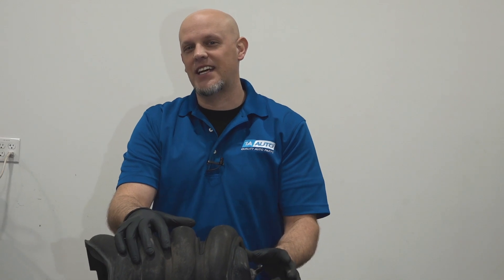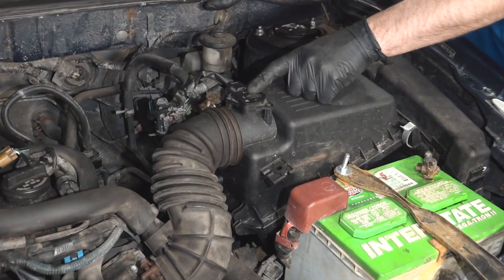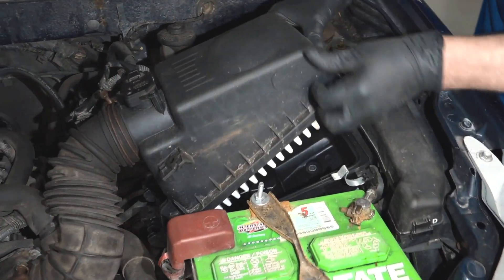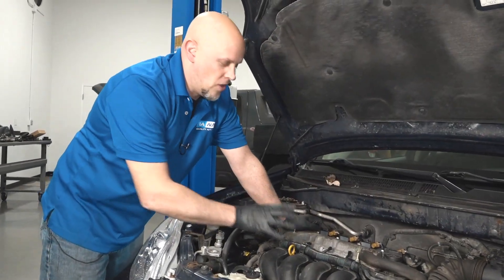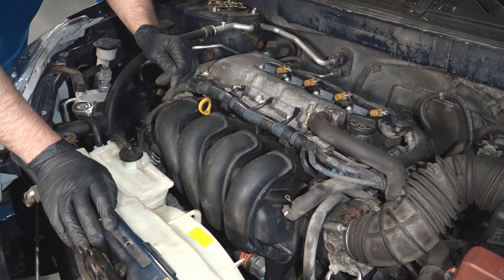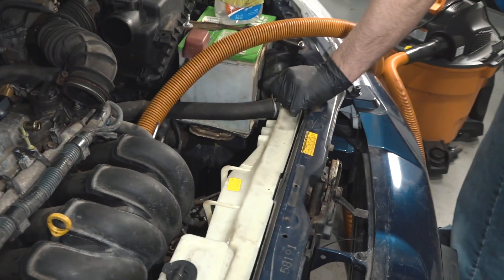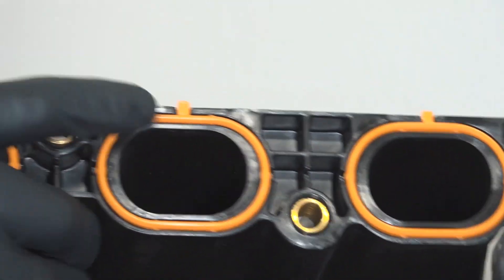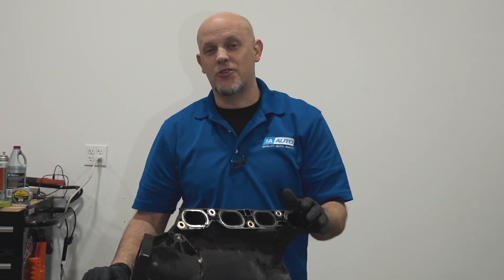Car or Truck with Low Power or Hesitation? Code P0171 Low Fuel Trim Diagnostic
Is your car or truck suffering from a weak or hesitating engine? Does it sputter and die shortly after turning over, or when you hit the gas? Do you have a check engine light throwing the code P0171? These are all symptoms of low fuel trim, caused by a leak in the intake system after the mass airflow sensor. Watch this video as Andy guides you through some simple diagnostics that you can try yourself on your own car or truck!

Other problems that need diagnosing? Check out this playlist here!